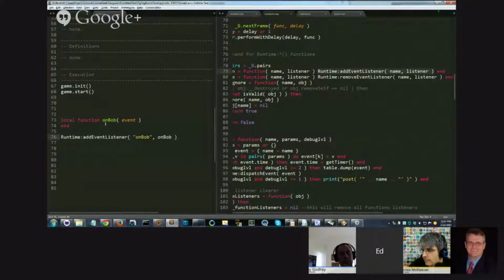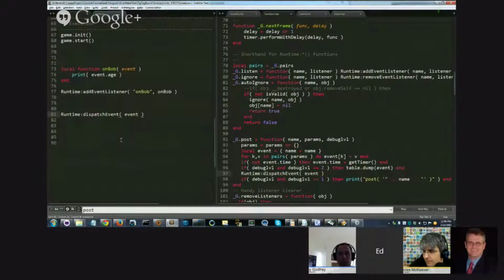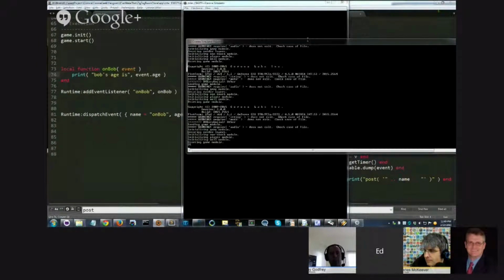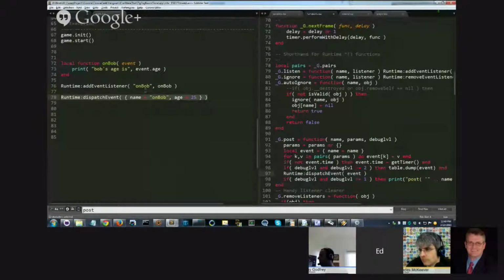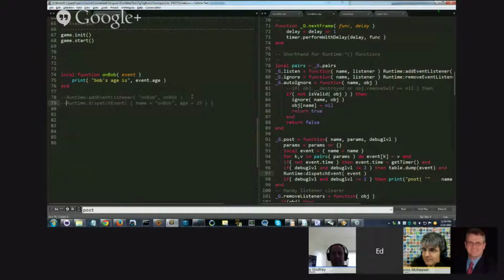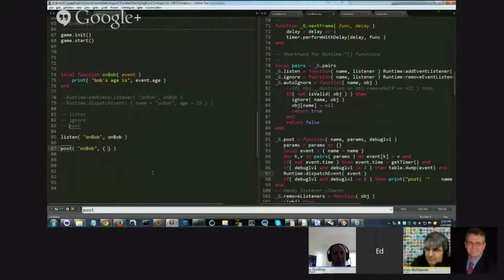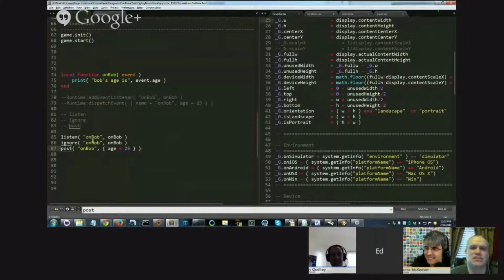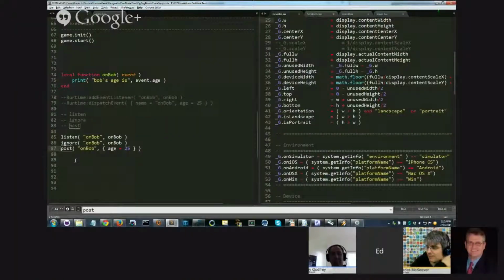Creating and Dispatching Custom Events in Corona SDK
In this Hangout clip, Ed shows us how to create custom events that can be called between modules or within different pieces of code in the same file.